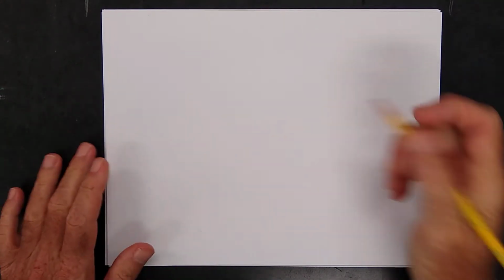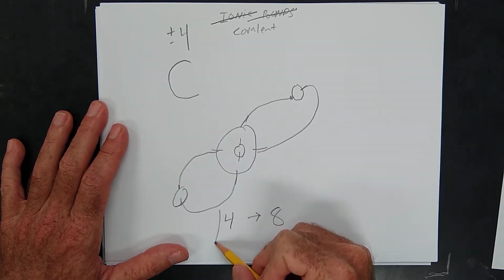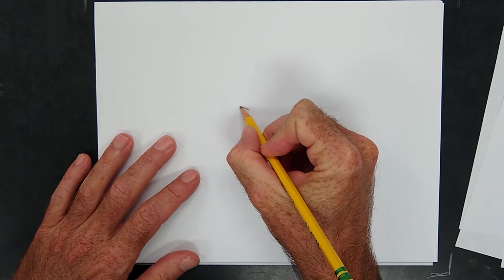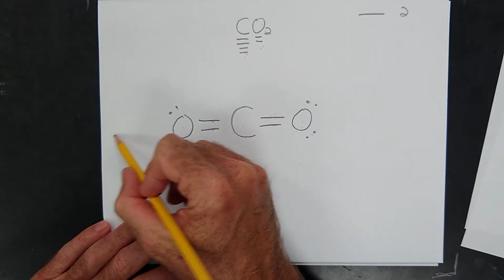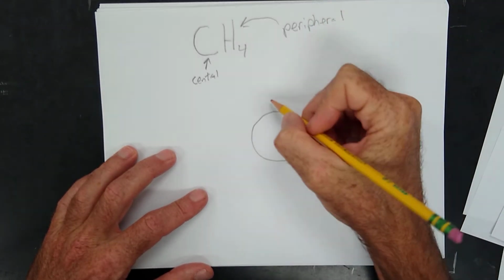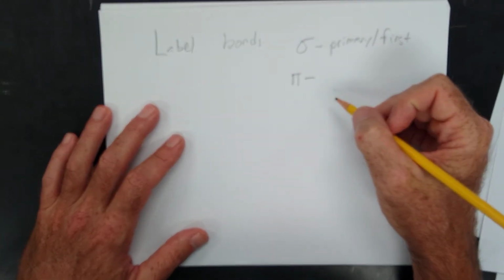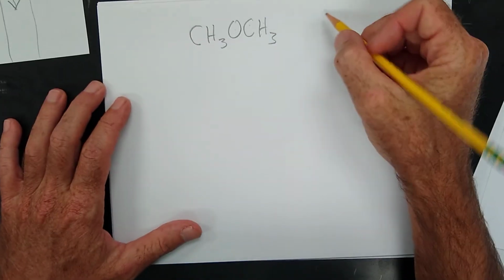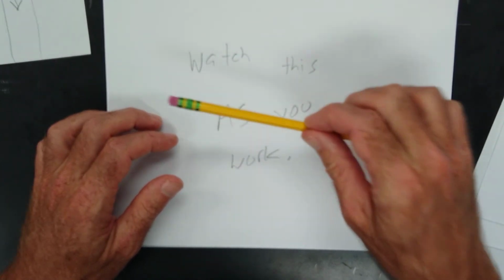Lewis Structures Day One